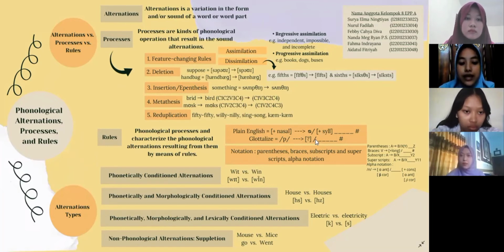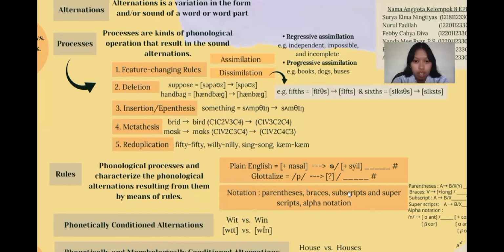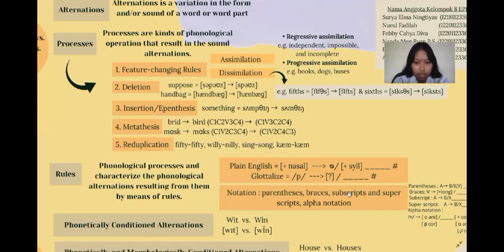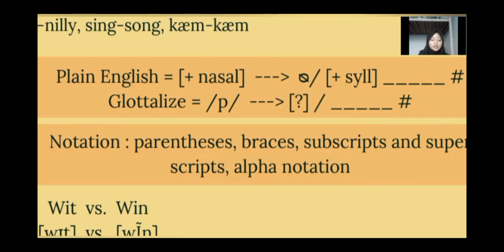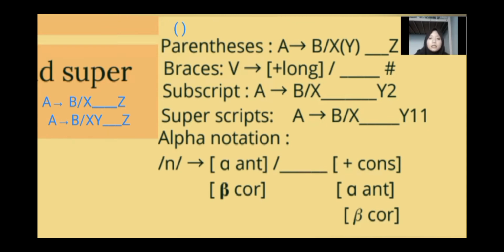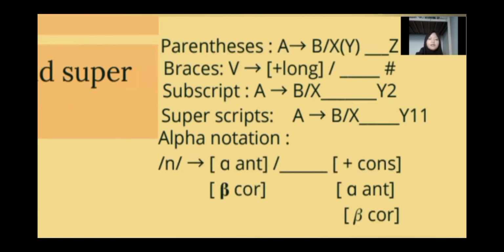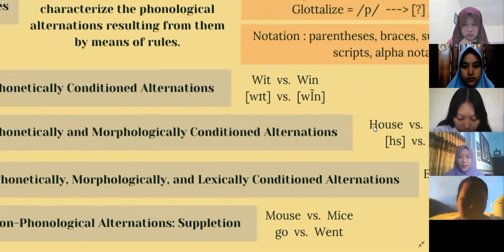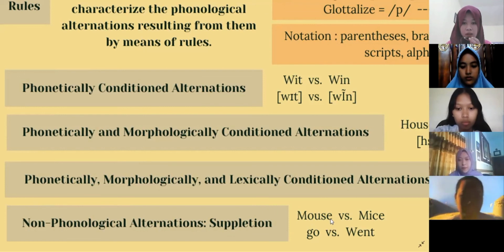Group 8_Phonological Alternations, Processes, and Rules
Class: English Phonetics Phonology A
Members of The Group:
1. Surya Elma Ningtiyas - 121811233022
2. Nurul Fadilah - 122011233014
3. Febby Cahya Diva - 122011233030
4. Nanda Meg Ryan Puspitasari Supriyono - 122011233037
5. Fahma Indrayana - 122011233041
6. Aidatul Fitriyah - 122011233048